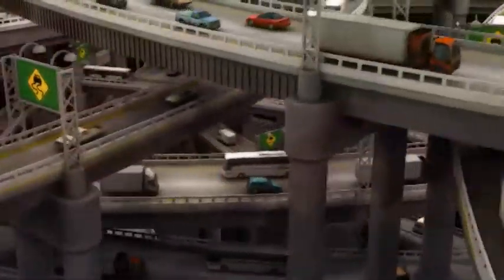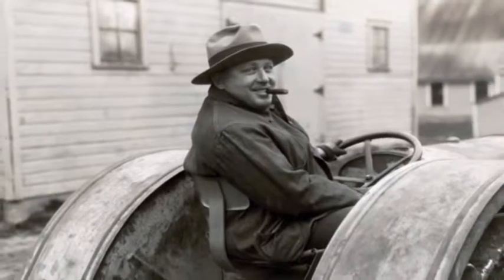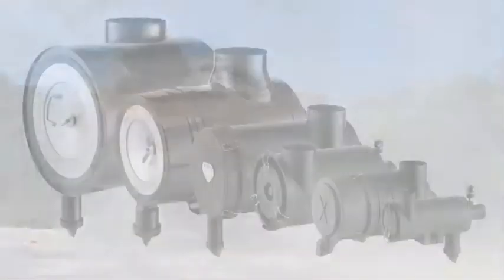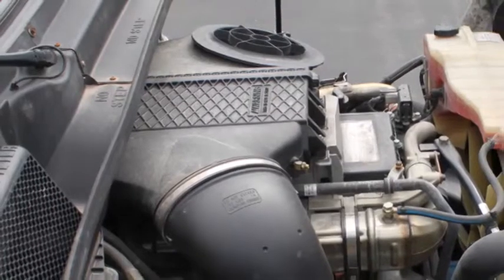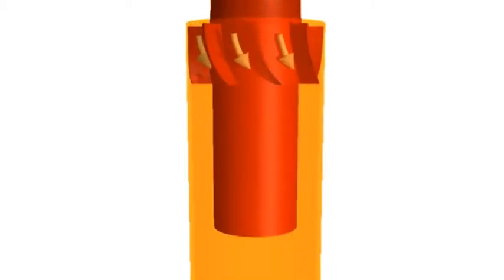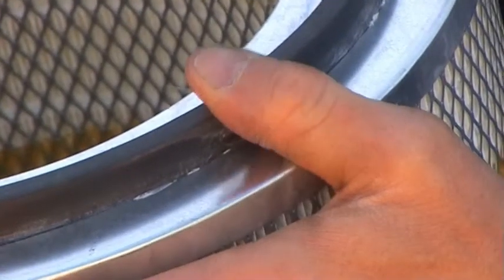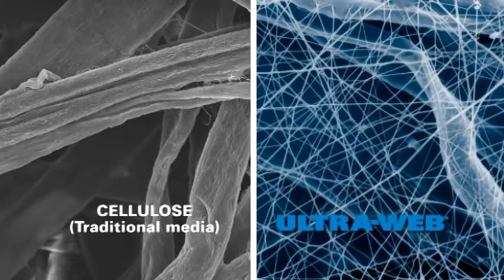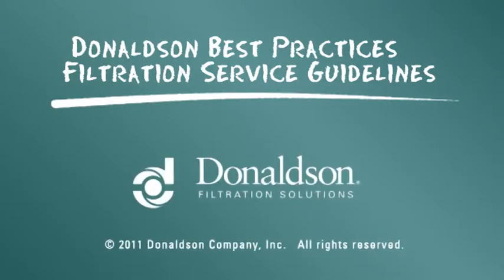Einführung in die Motorluftfiltration von Donaldson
Modul A1. Donaldson beliefert die Industrie seit 1915 mit Luftansaugsystemen von herausragender Qualität. In diesem Modul erhalten Sie eine Einführung in die Grundlagen der Motorluftfiltration. Falls Sie noch nichts über Donaldson oder Motorluftfiltration wissen, beginnen Sie mit diesem Modul.